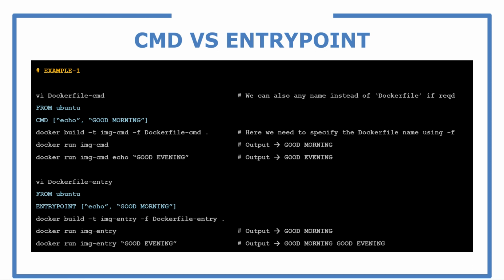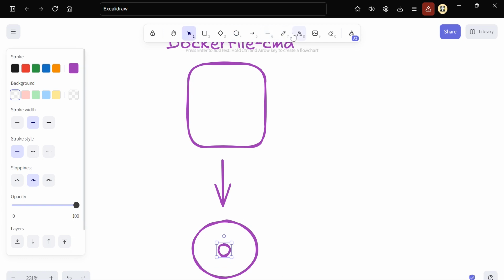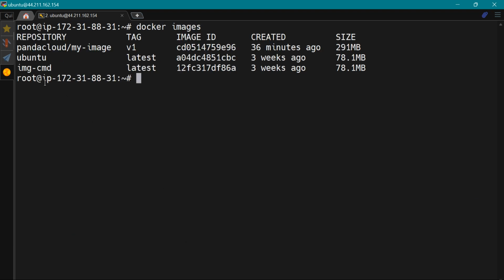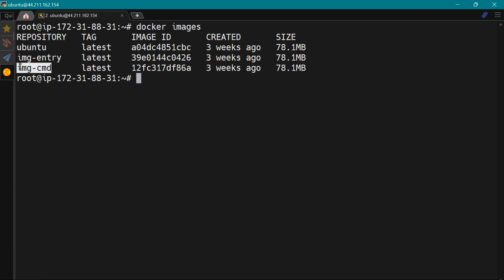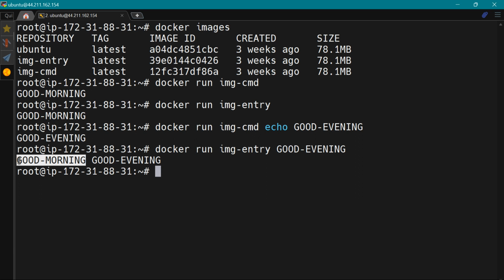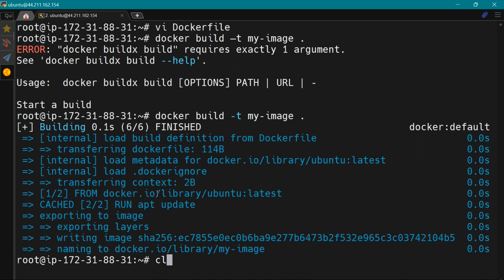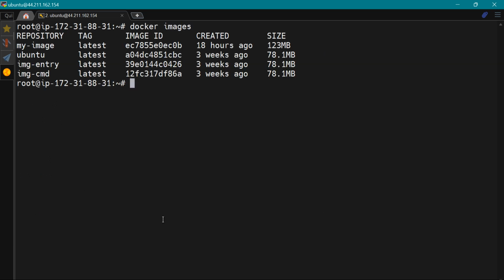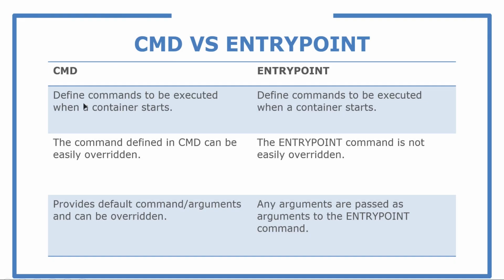CMD vs ENTRYPOINT in Docker: What's the Difference? (Explained with Simple Examples!)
CMD vs ENTRYPOINT – which one should you use in Docker? 🤔

In this video, we break down the key differences between CMD and ENTRYPOINT with real-world examples!

🚀 Whether you're new to Docker or an experienced DevOps engineer, understanding these commands is crucial for optimizing your containers. Watch till the end to see best practices and practical demos!

🔹 What is CMD?
🔹 What is ENTRYPOINT?
🔹 Key differences and use cases
🔹 Live Docker examples